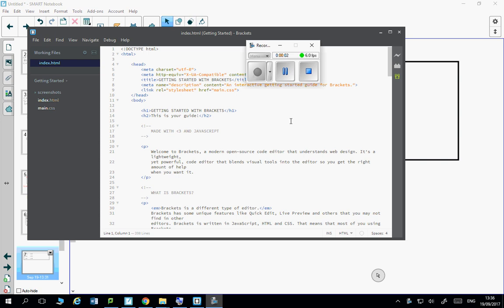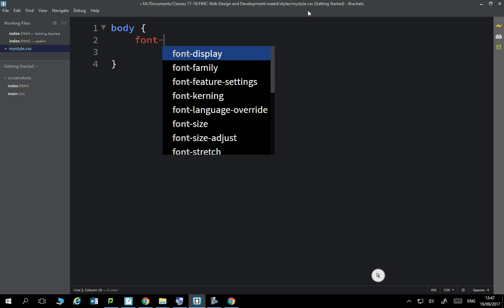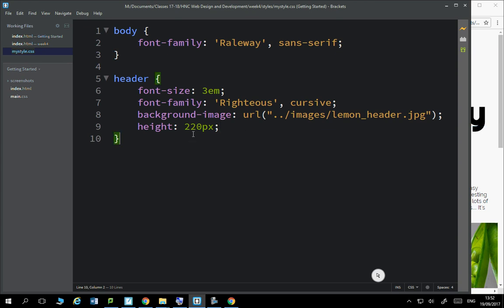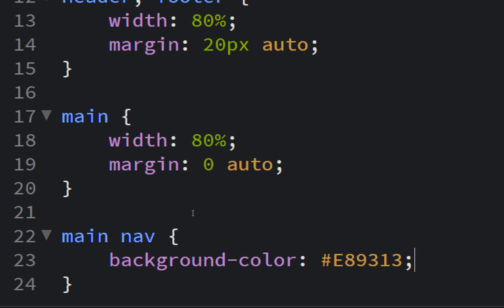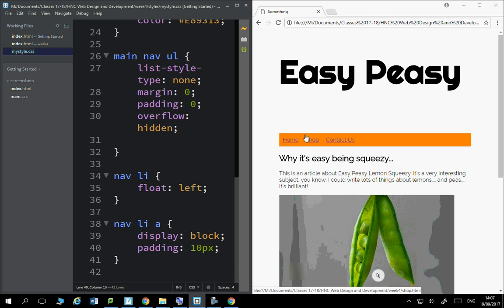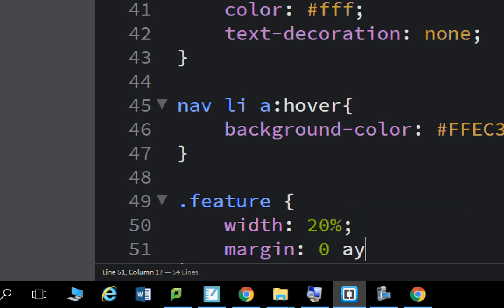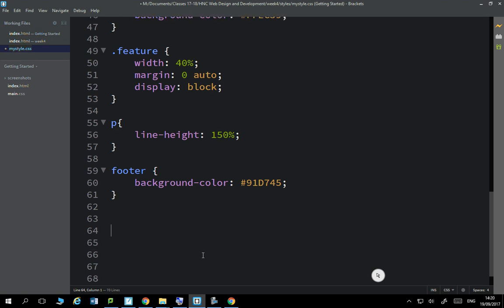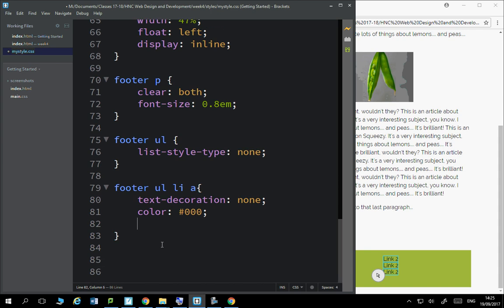Week 4- part 1- Styling the index page